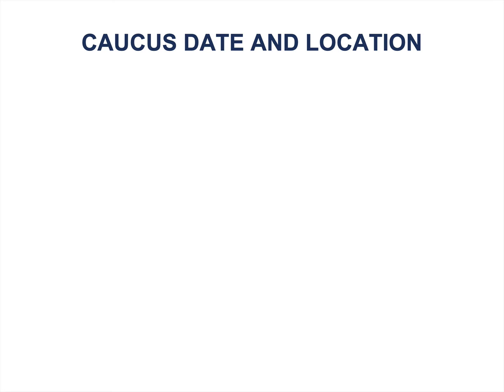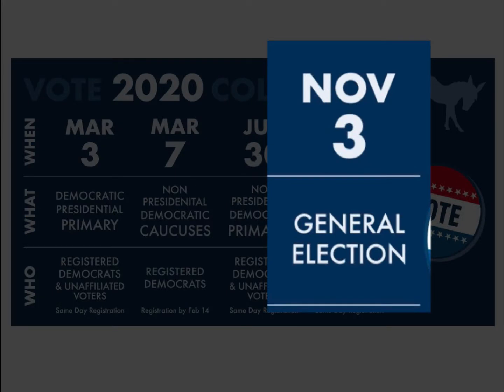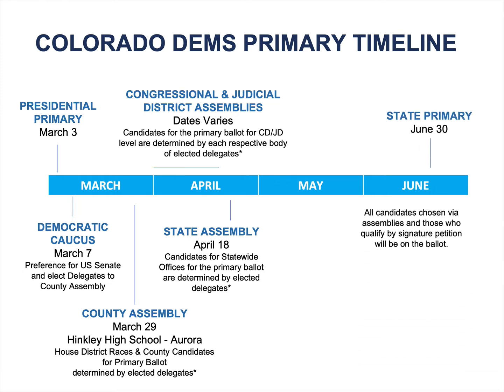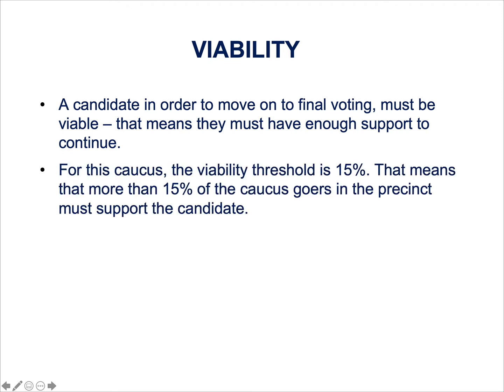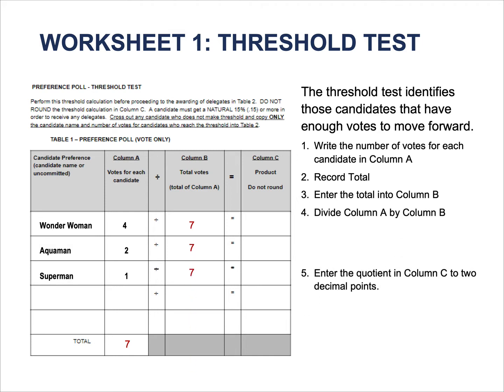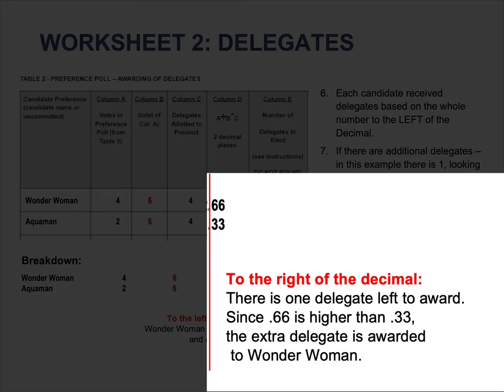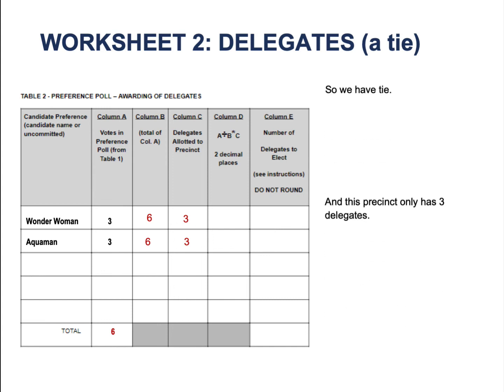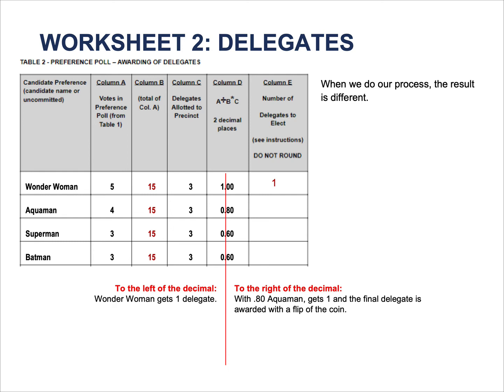2020 Caucus Overview & Math Tutorial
A great overview of the 2020 Caucus process and an in-depth dive into the Caucus Math.